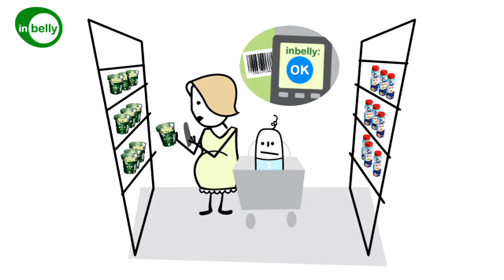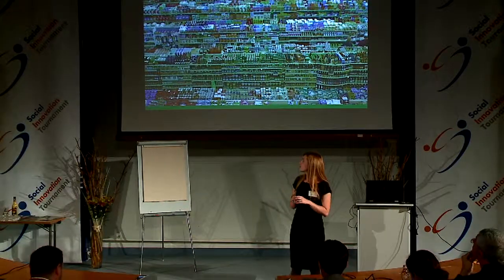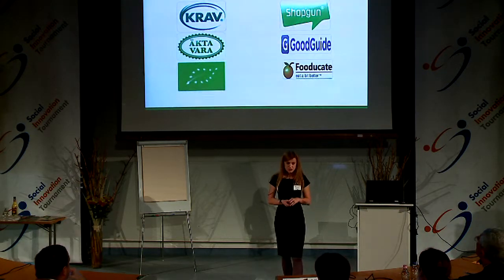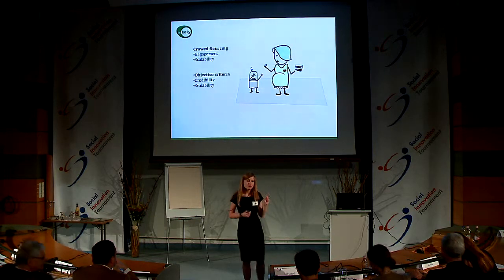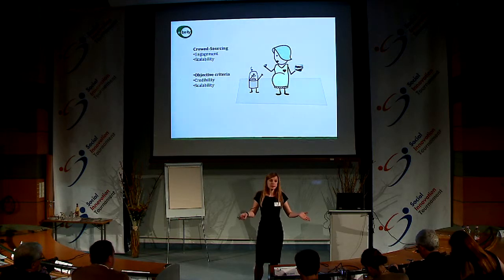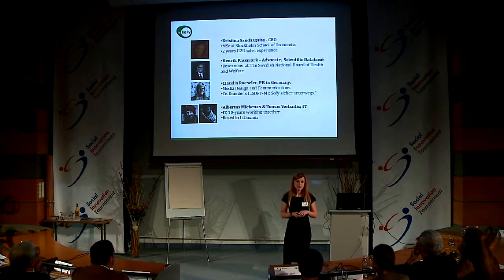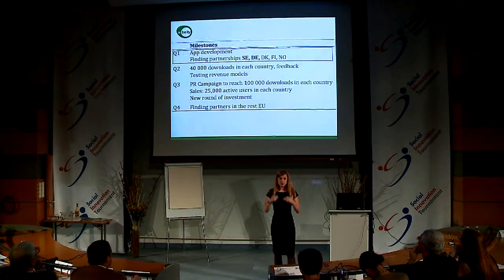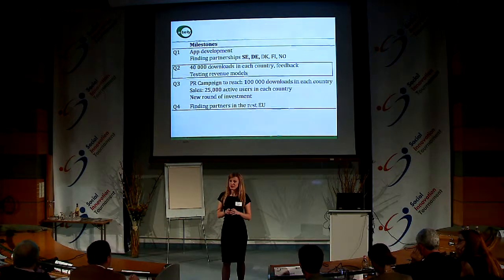Get to know inBelly (Sweden) - SIT 2013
First prize in the general category went to inBelly, presented by Kristina Saudargaite from Sweden/Lithuania. This smartphone app provides consumers with quick and easy access to complete information about ingredients in popular food items. Scanning a bar code gives details and possible health implications of food additives using independent, crowd-sourced data. The system is being expanded to include non-food products.